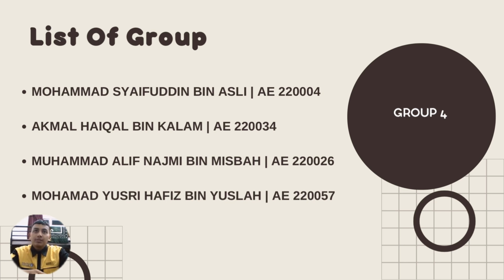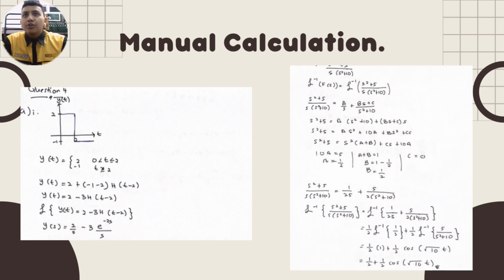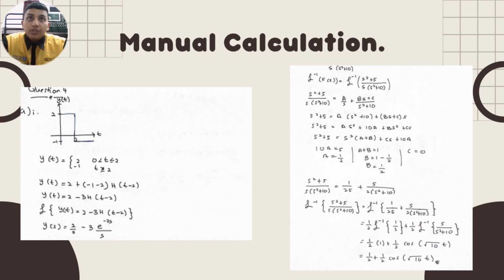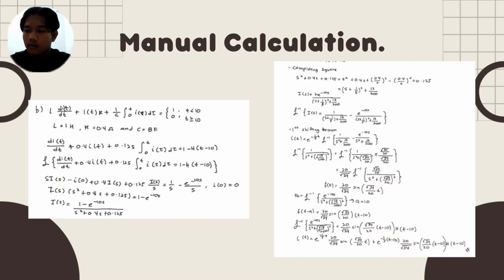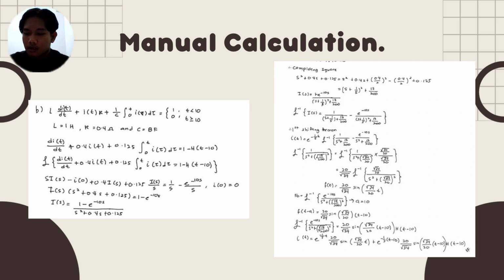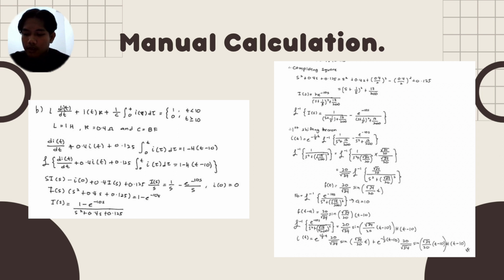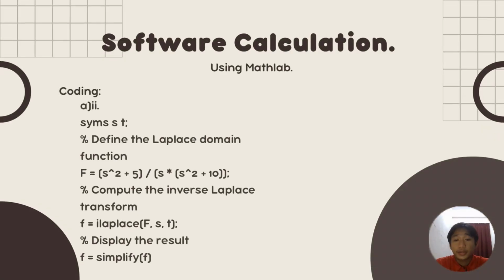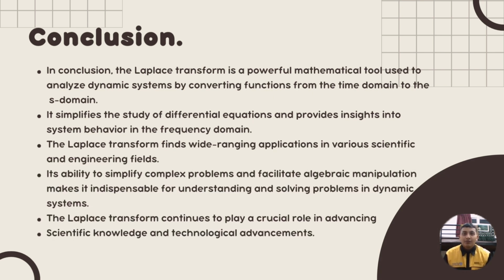BEE11203-Ordinary Diffeential Equations (Laplace)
Group 4

-MOHAMMAD SYAIFUDDIN BIN ASLI
-AKMAL HAIQAL BIN KALAM
-MUHAMMAD ALIF NAJMI BIN MISBAH
-MOHAMMAD YUSRI HAFIZ BIN YUSLAH